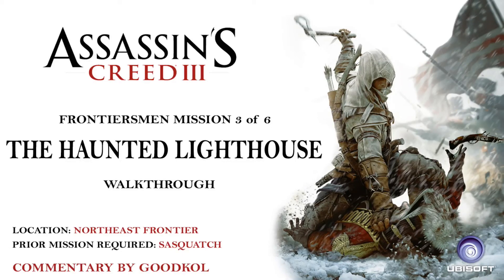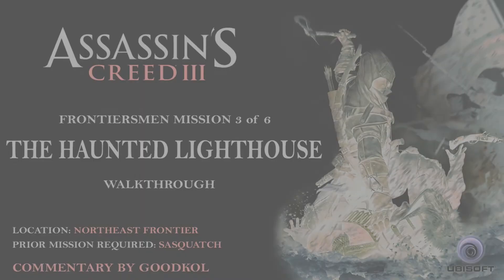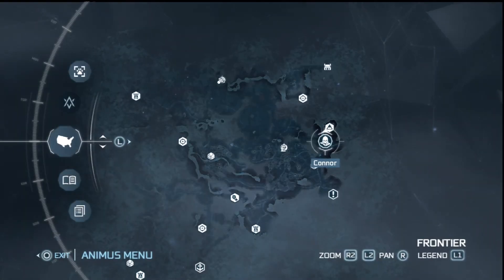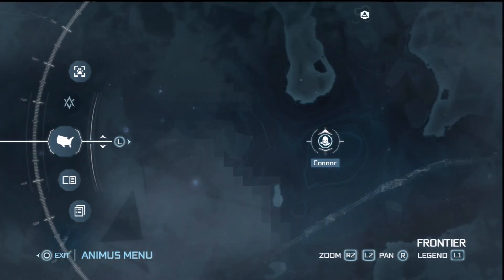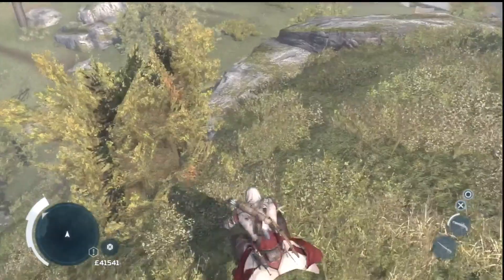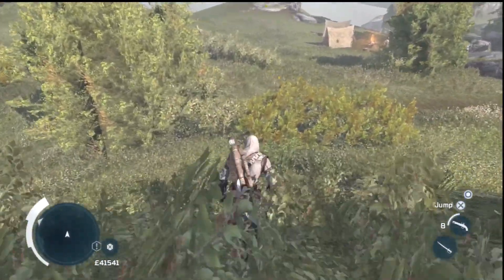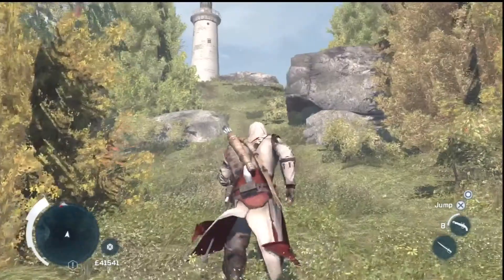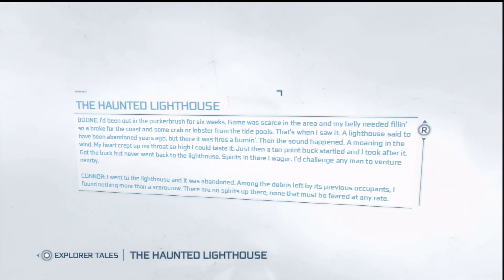Assassin's Creed 3 - Frontiersmen Mission 3 of 6 - The Haunted Lighthouse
This is the 3rd of 6 Frontiersman Missions you'll find in the Frontier. To start this mission you must complete the Sasquatch mission and find a Frontiersman camp. There you'll hear the tall tail of the Haunted Lighthouse. You'll find this lighthouse at the far right middle of the Frontier in Great Piece Hills below the Boston exit.